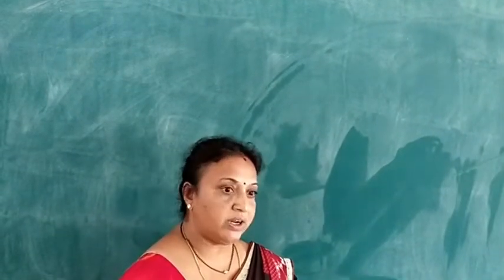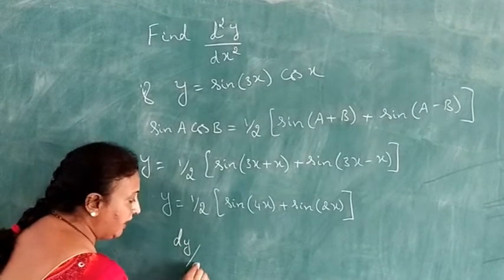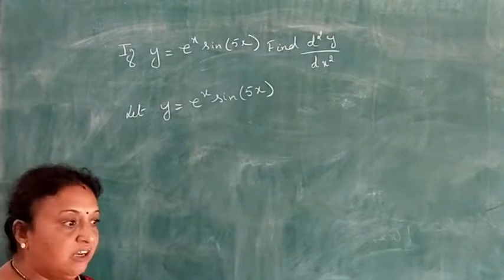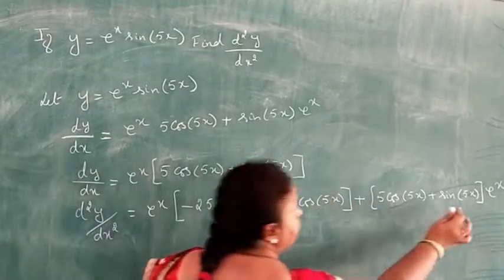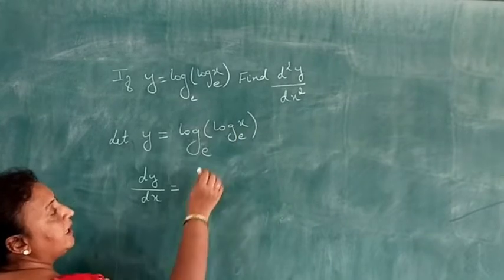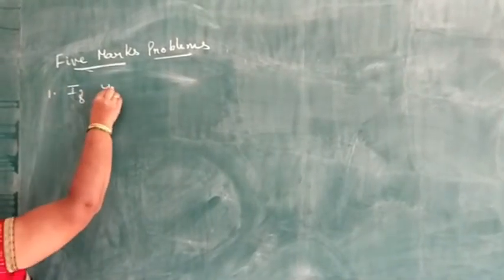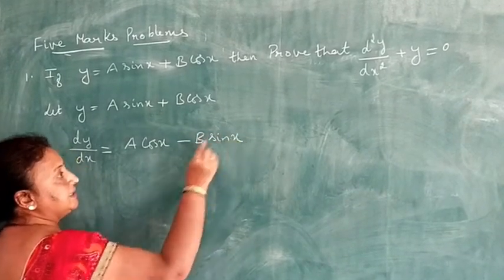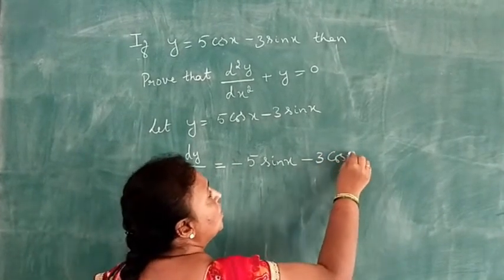MANDAVYA EXCELLENCE PU COLLEGE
MRS.ASHA.S

2ND PU MATHEMATICS  CALCULUS CHAPTER.